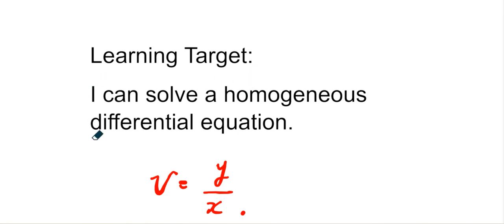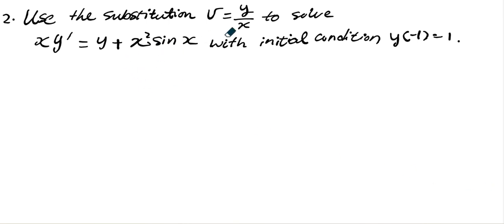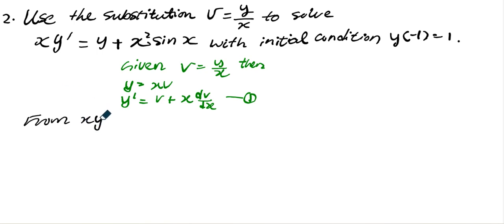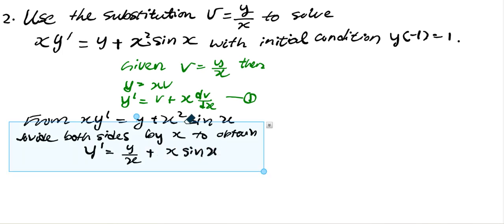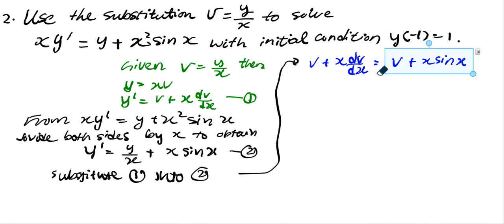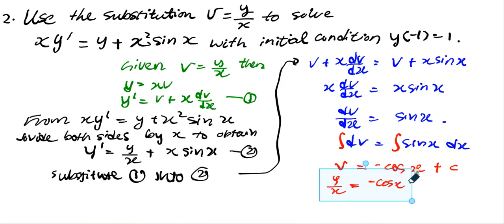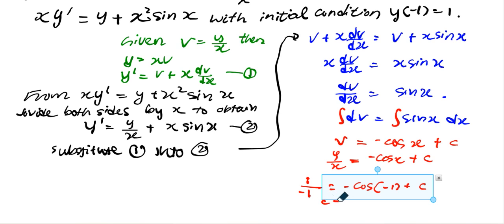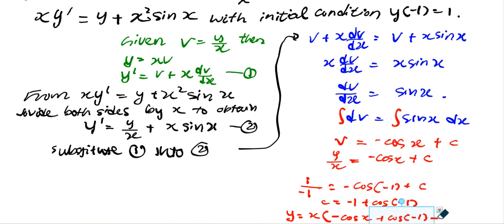homogeneousDE 2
On how to solve a Homogeneous Differential Equation. Another worked example.